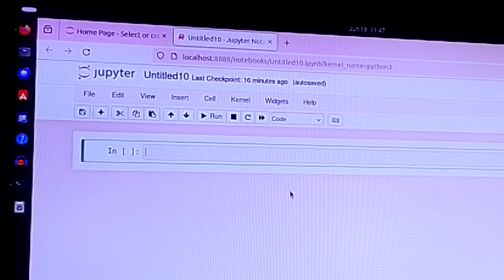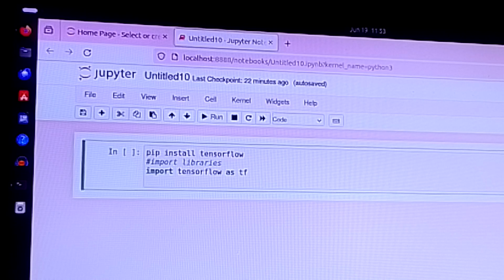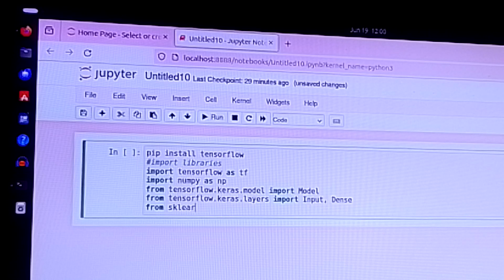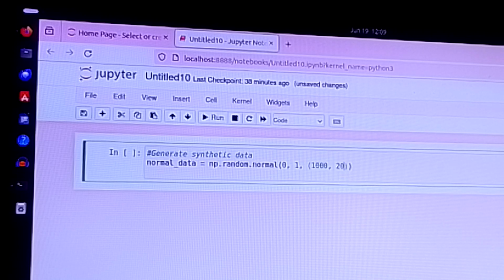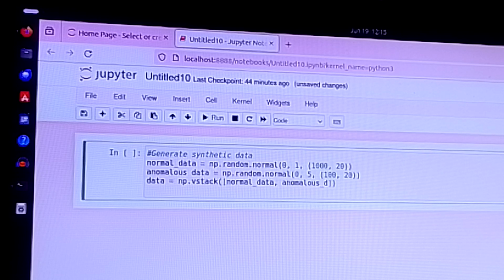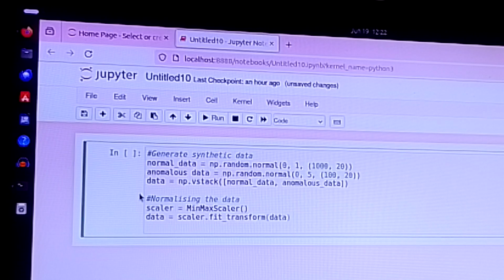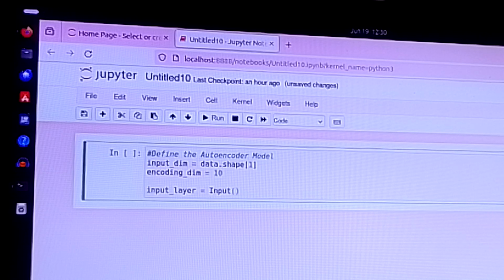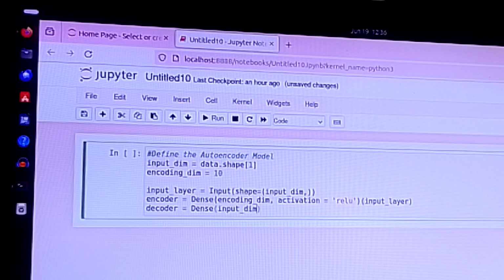Implementation of Autoencoder using Python and TensorFlow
Autoencoder is a category of the Neural Networks, subset of Deep Learning, which is again a subgroup of Artificial Intelligence. It's actually artificial neural network. It basically learns the non-labelled data and detects 'something' in it. It learns two types of functions which are encoding and decoding functions. In this video, I've created an Autoencoder model that can be used to perform anomaly detection in a given set of unlabelled datas.